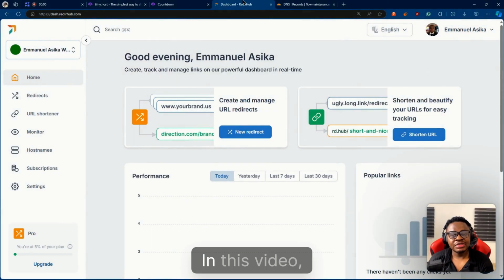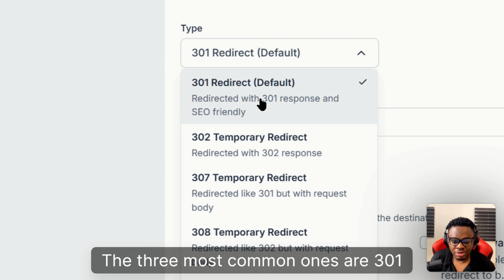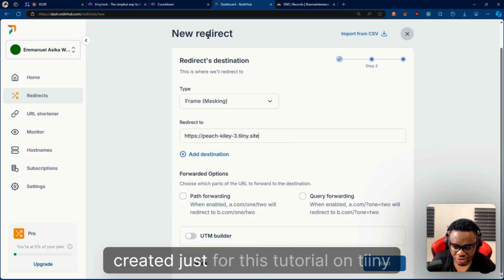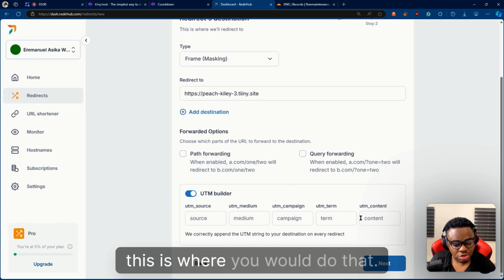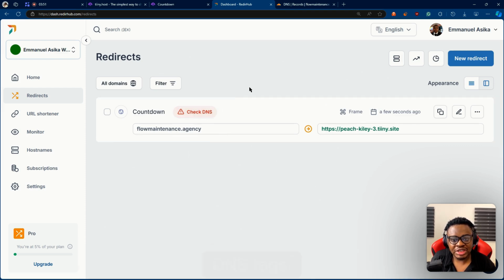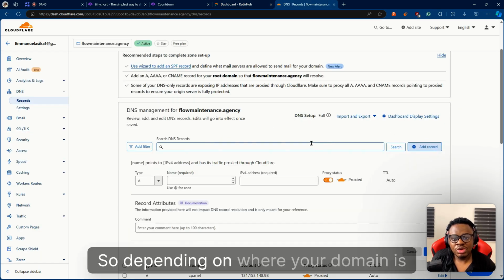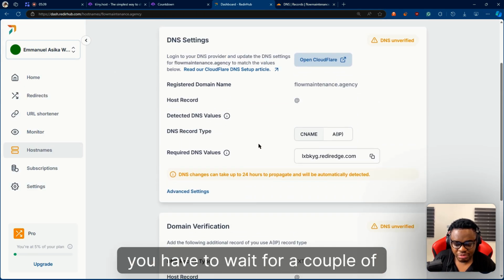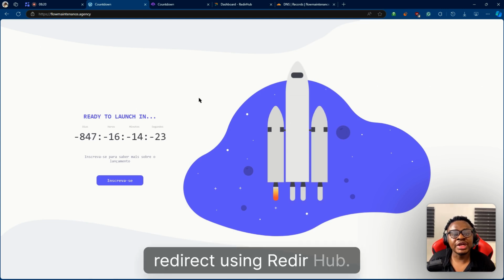How To Setup URL Redirects with HTTPS support Using RedirHub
In this video, we'll walk you through how to easily set up URL redirects with HTTPS support using RedirHub. Learn how to create secure redirects for your websites, ensuring a seamless experience for users moving between different URLs. Whether you're migrating a site, managing multiple domains, or just ensuring HTTPS compliance, RedirHub simplifies the process. Watch the full tutorial to get started!